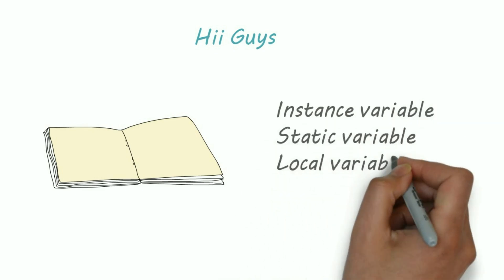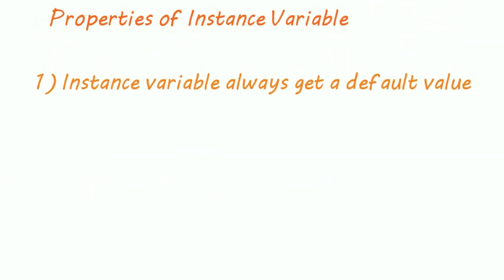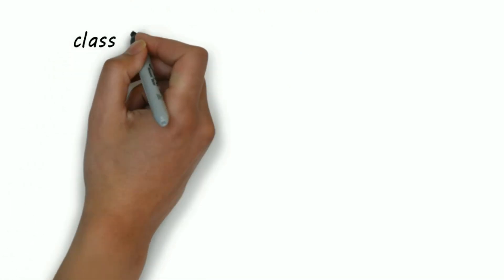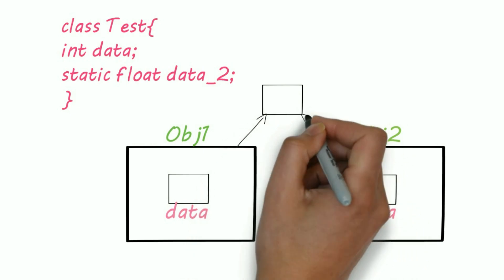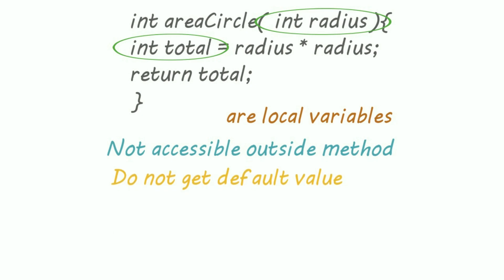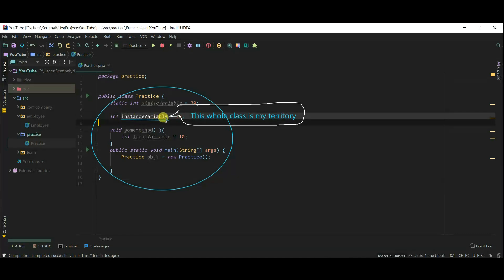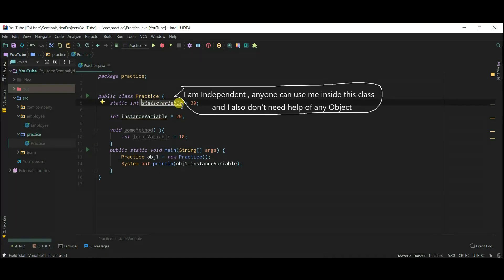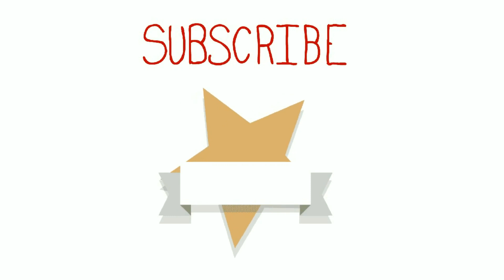20-Local, Instance and Static Variables in Java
In this video we'll learn about Types of variable in java
Local
Instance and
Static Variables